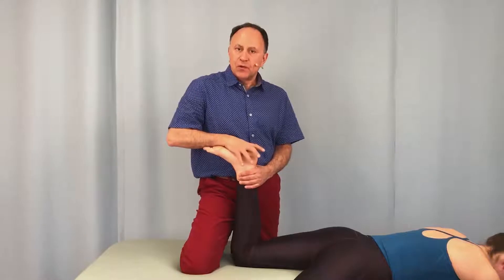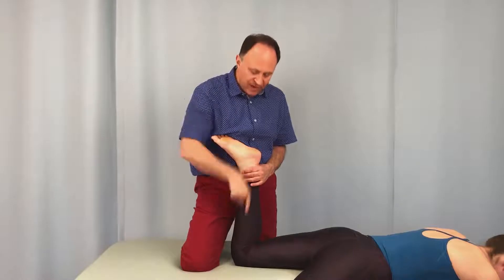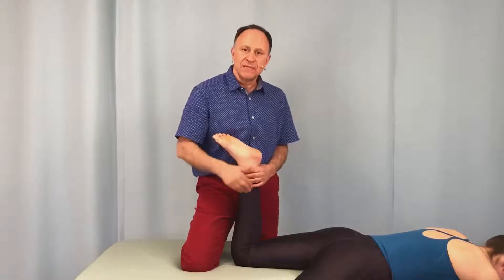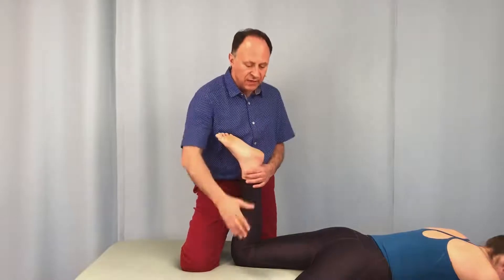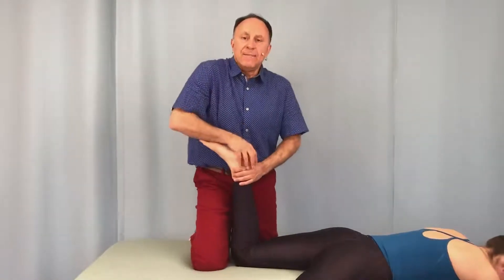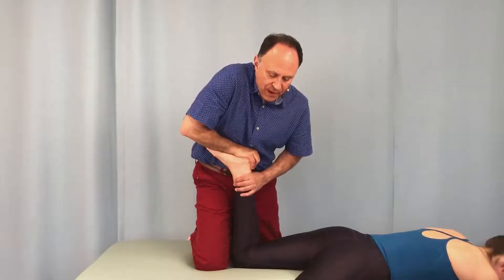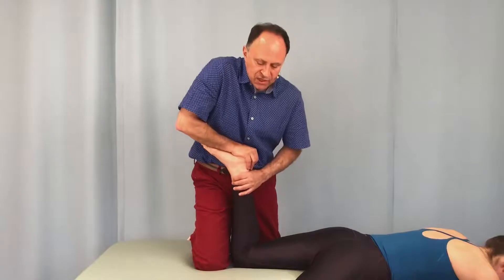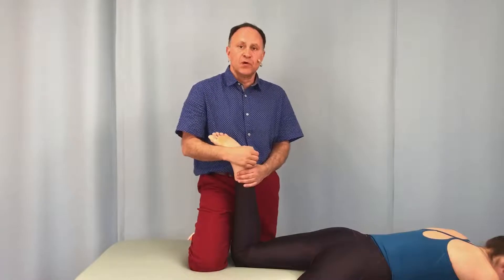Apley's Compression Test for the Knee Joint